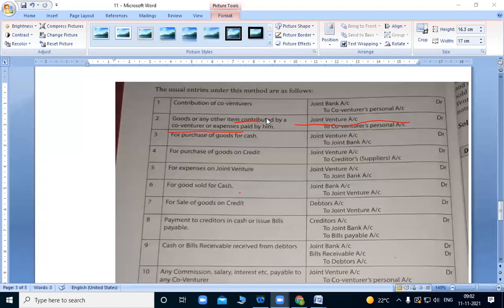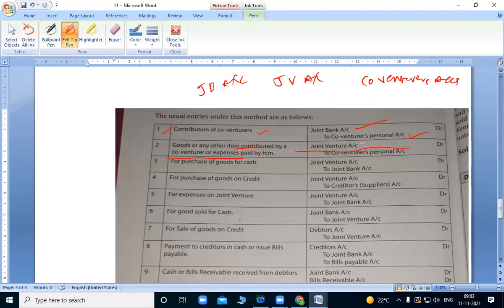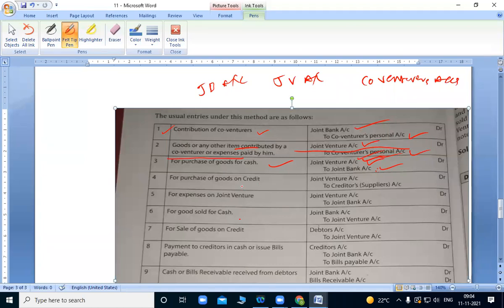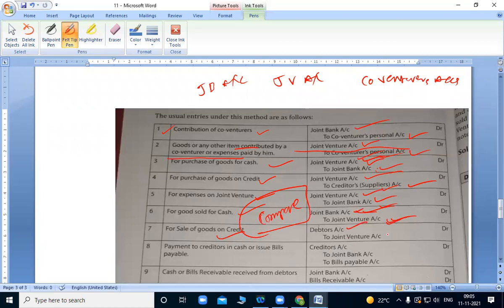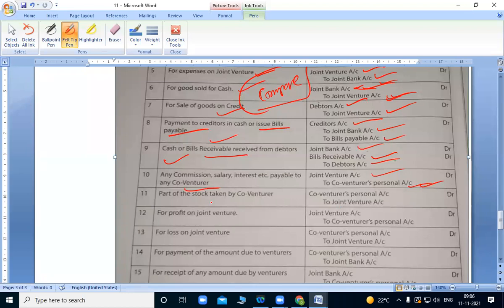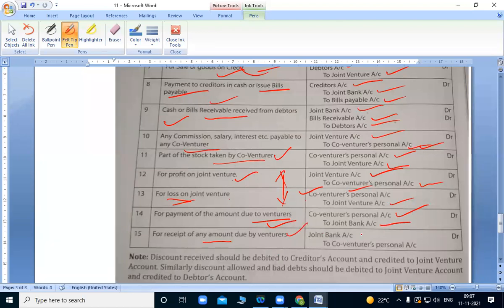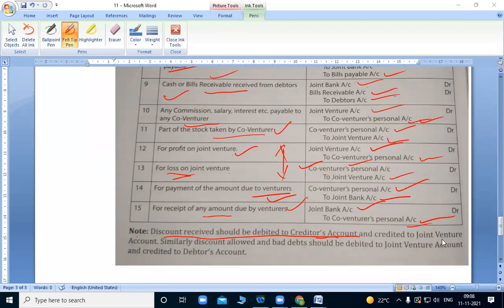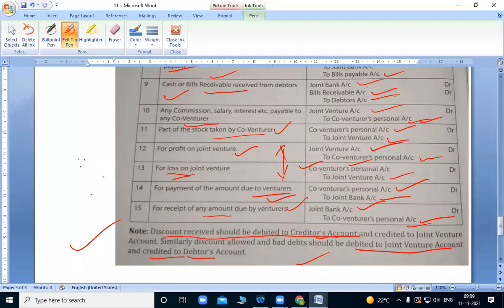FA2 V42 JOINT VENTURE ENTRIES EXPLANATION WHEN SEPEARATE BOOKS ARE MAINTAINED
Reference:
FINANCIAL ACCOUNTING - II, Dr. Ranganatham Gangineni ,
 Dr. Venkataramanaiah Malepati .
  S . Chand  And  Company  Limited , NEWDELHI .